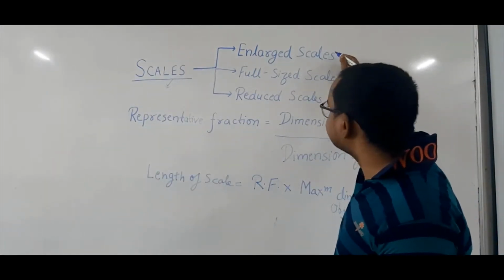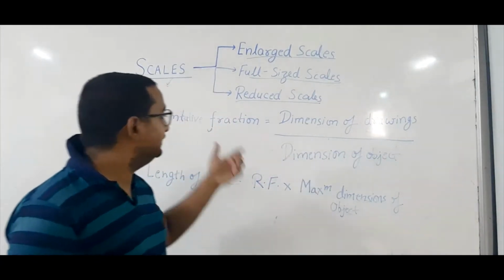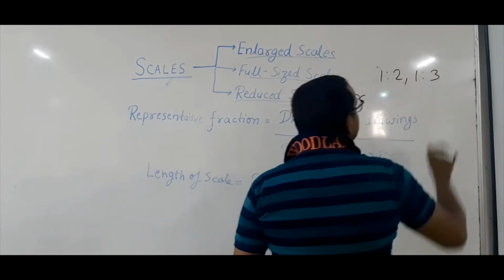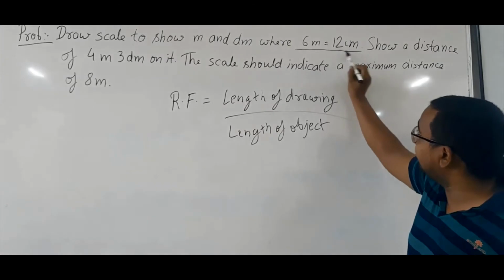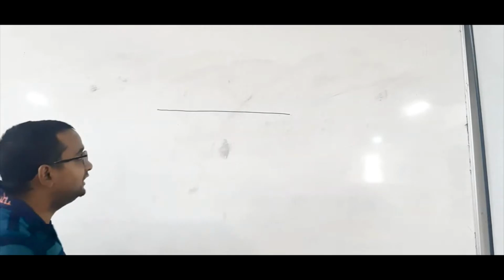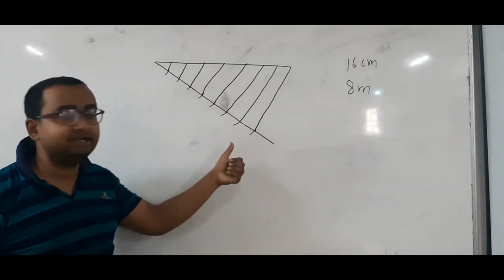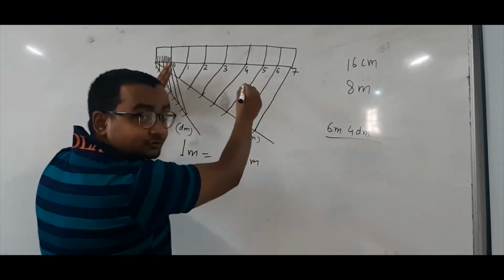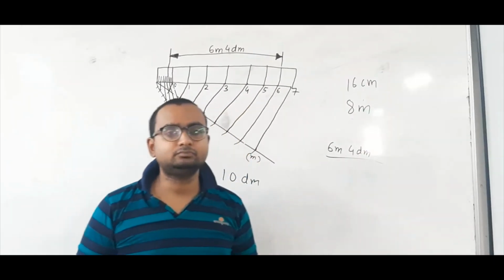Scales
Scales are used to make technical drawings of engineering objects in enlarged, reduced or original size. A brief introduction of scales along with a problem of plain scale is discussed in the lecture.